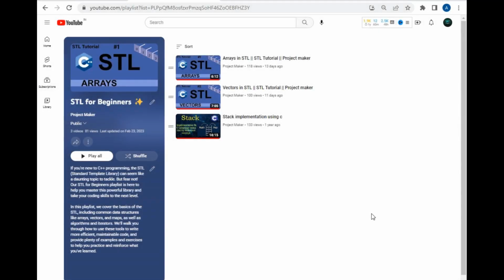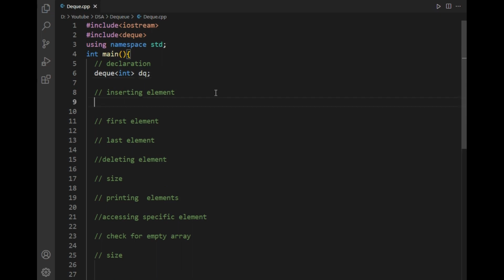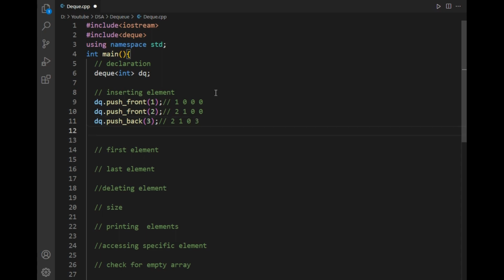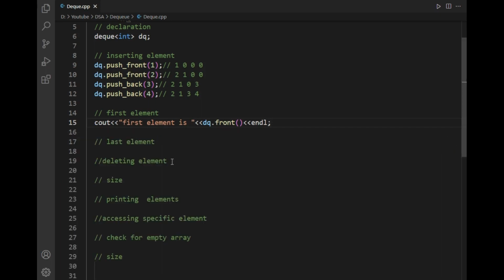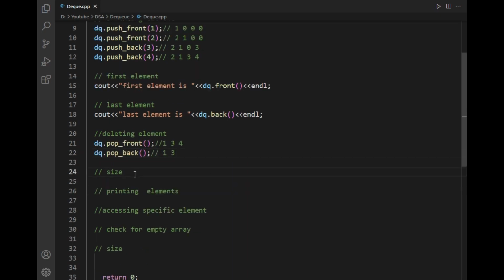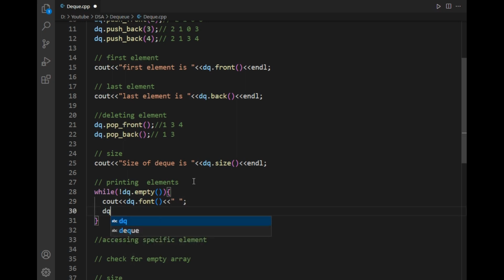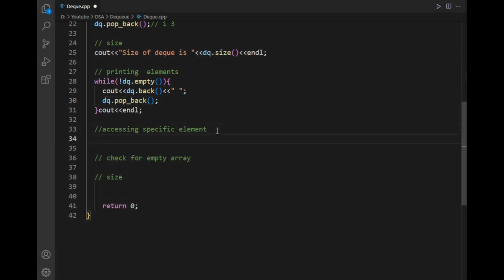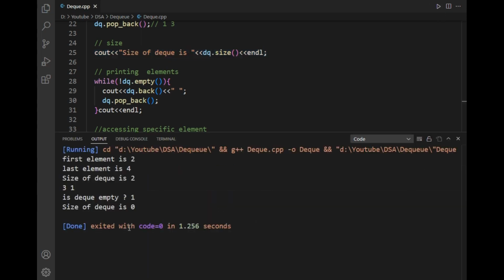Deques in STL || STL Tutorial || Project maker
Hello Viewers
Deques are a container in the C++ STL that allow efficient insertion and deletion of elements from both ends. They are implemented as a sequence of arrays and provide various operations for accessing and manipulating elements. Deques can grow and shrink dynamically, making them a good choice for storing a large number of elements. However, they may be less cache-friendly than vectors and have slightly slower performance for certain operations. Deques are useful in a variety of applications, including simulations and data processing, and provide flexibility for programmers.

So, whether you're a beginner or an experienced programmer, I hope this video has helped you understand the basics of deques in C++ STL.

Ready to dive deeper into the project? Check out the source code and start exploring! :-

deque
dequeue
stl deque
dequeue in data structure
dequeue priority queue
deque implementation in cpp
deque in stl
deque in cpp
deque data structure
deque in c++
stl tutorial for beginners
data structure for beginners
stl for beginners